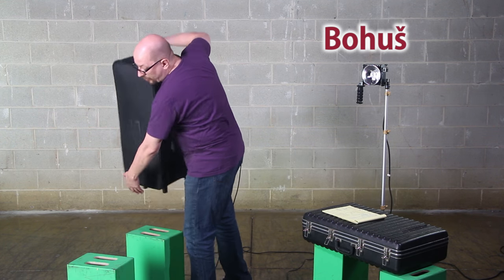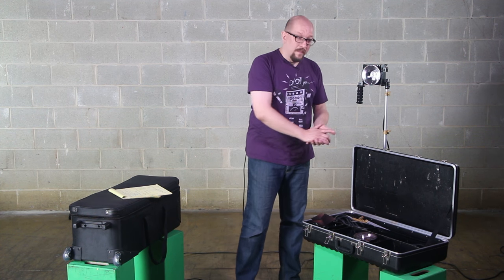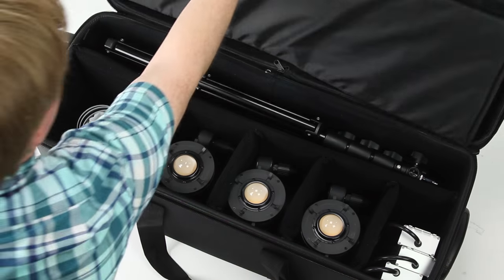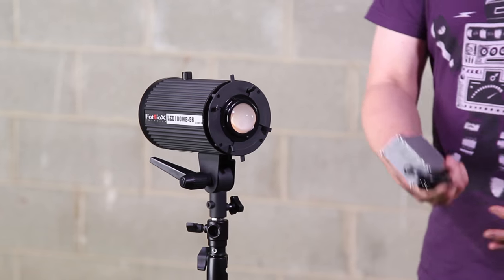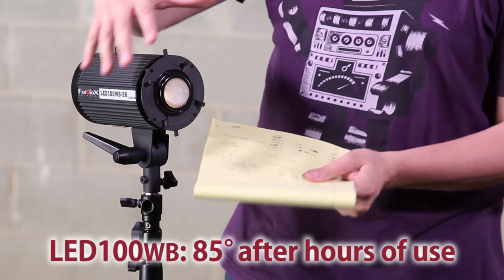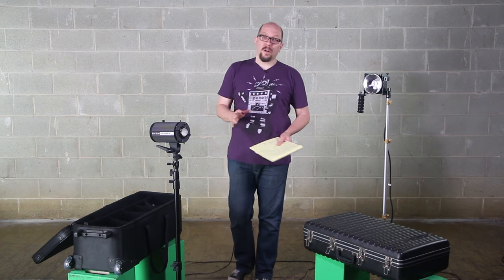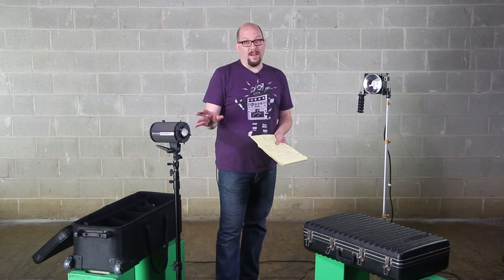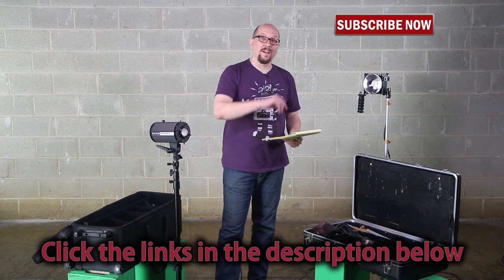Powerful, Portable 3 Light Kit for Photo and Video - The LED100WB 3 Light Kit from Fotodiox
Introducing the LED100WB: a soft light with powerful luminance for photographers and filmmakers! Built upon our award-winning LED technology, the LED100WB is compact, portable and draws a mere 100 watts while outputting the rough equivalent of a 400+ watt Tungsten light. A perfect tool for portraits, tabletop photography, video interviews, short films and even special effects like slow-motion and time-lapse capture (no flickering!)